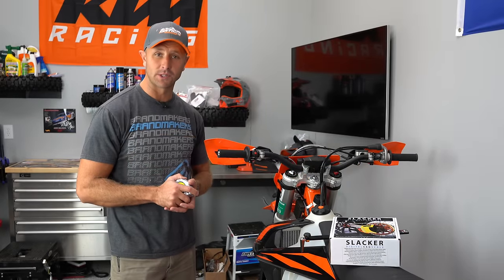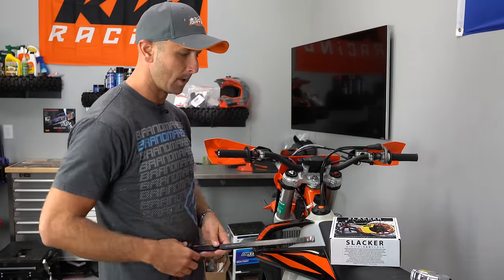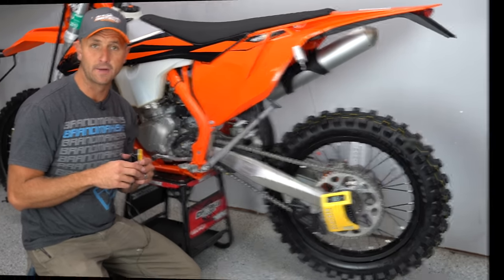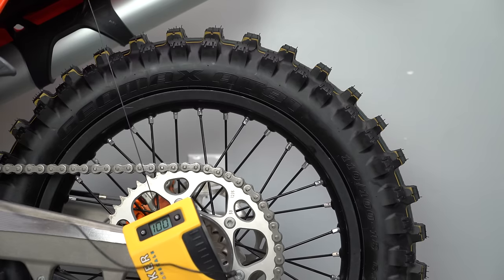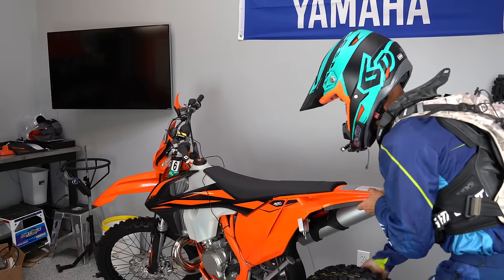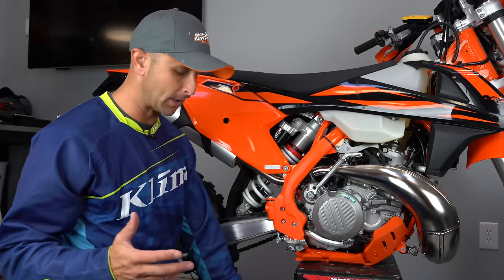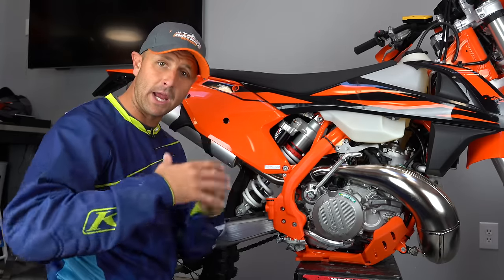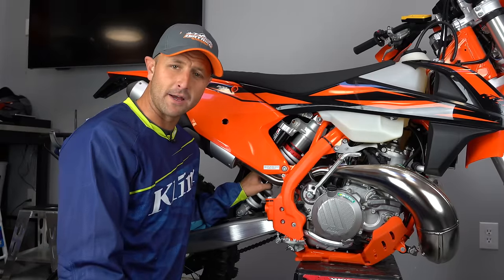How to Set Your Sag on your Dirt Bike | Dirt Bike Set Up Tip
Having the proper amount of suspension sag (commonly refereed to a simply “sag”) is a critical part of setting your dirt bike up to give you the best overall experience when on the track or trail.  If not set properly, your bike will not be balanced and the suspension will not work to it’s optimum level. In this video we will talk about a few different tools you can use to set your sag.  We will also be talking about the difference between “static” sag, which is the amount the bike sags under it’s own weight (without the rider), and the “rider” sag, or “race” sag, which is the amount the bike sags with the rider on it.

It is very important to check your sag with all of your gear on.  Helmet, boots, backpack fully loaded…. etc.  I also fill my bikes full of fuel, or at least most of the way.  This gives me a more accurate picture of what I’ll weigh when on most of my rides.  You will want to check your manual to see how much sag you should be running on your particular dirt bike.  Many guys will run anywhere between 100mm of sag up to about 115mm of sag.

Less sag on the rear puts more weight on the front wheel making turning more sharp, but this reduces the high speed stability.  When you increase the amount of rear sag, it make the bike feel more stable, but decreases the cornering ability.  You’d want to increase your sag when running in sandy conditions.  Too much sag will cause your front end to be too light and deflect off bumps and too little sag will cause your shock to be too stiff on bumps.